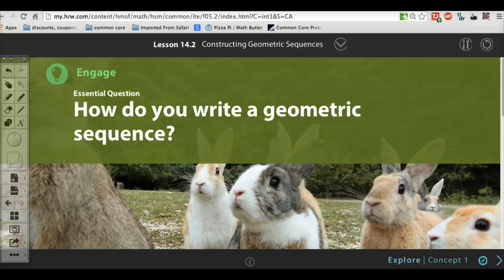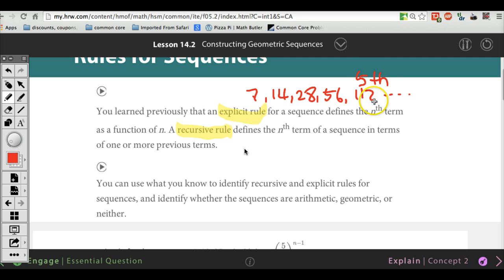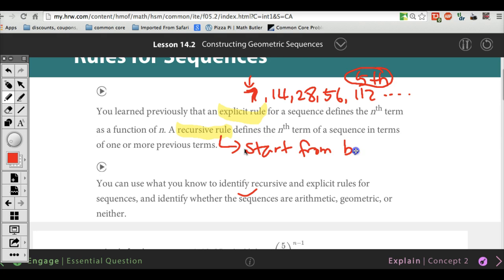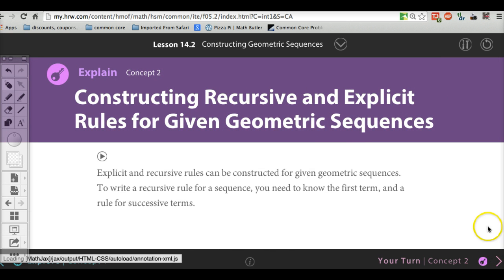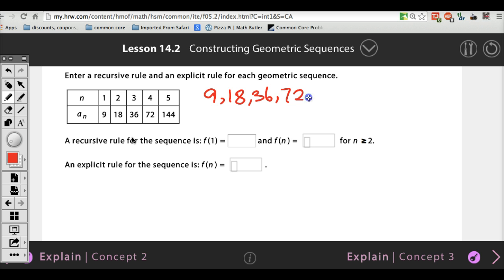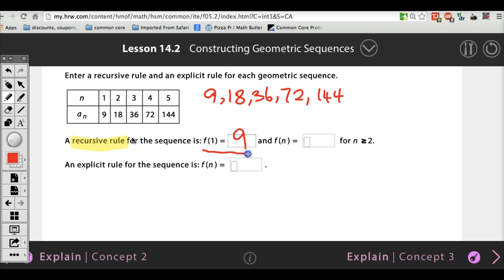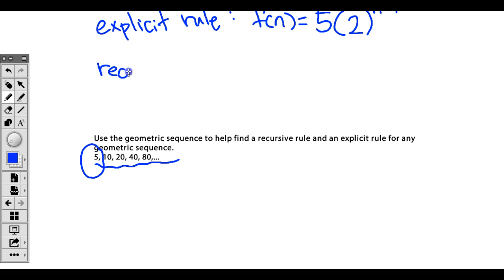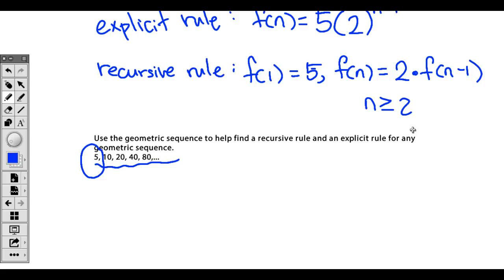14.2 Constructing Geometric Sequences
14.2 Constructing Geometric Sequences